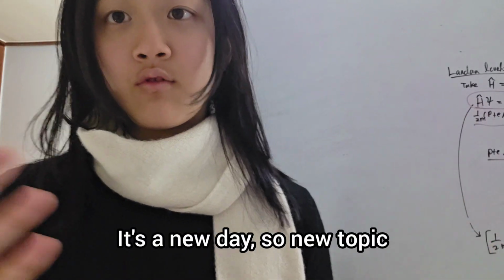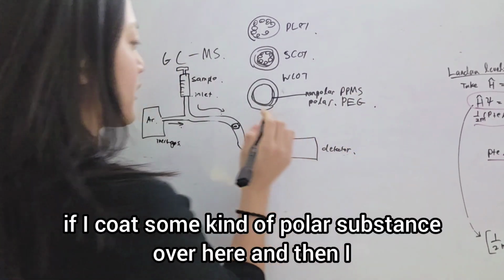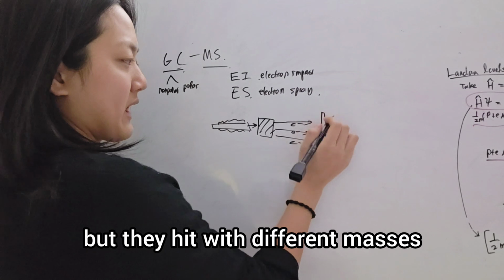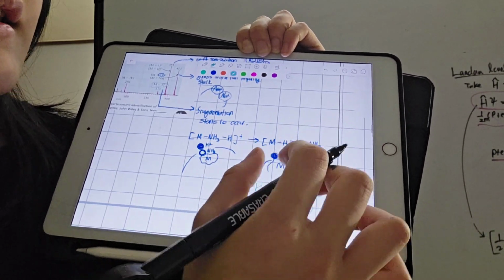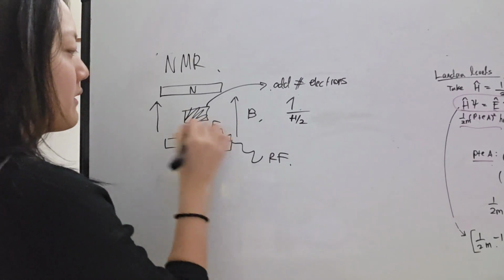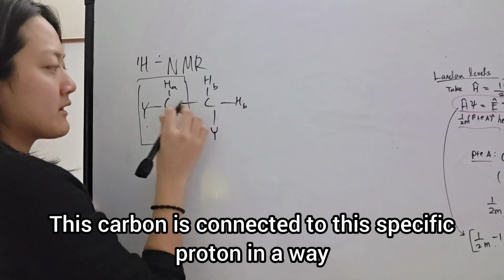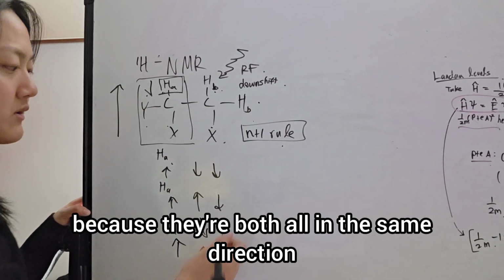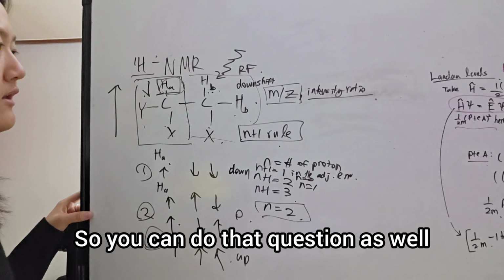Organic Chemistry Review II: Analytical Techniques (GC-MS, NMR)